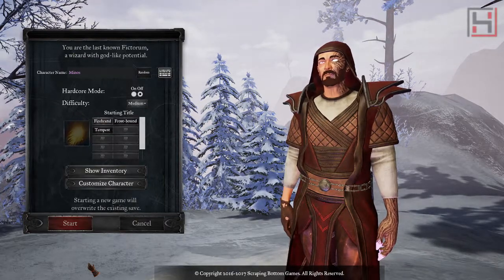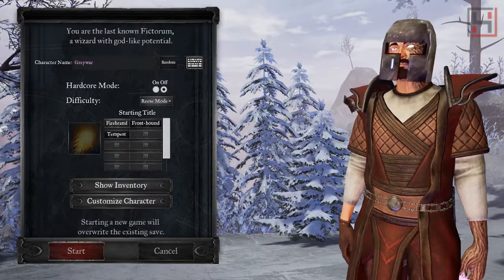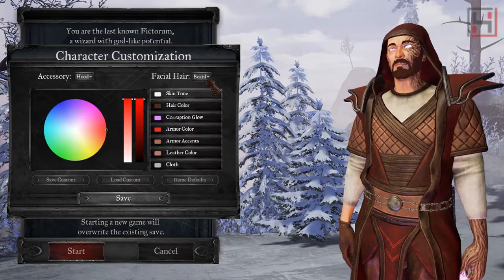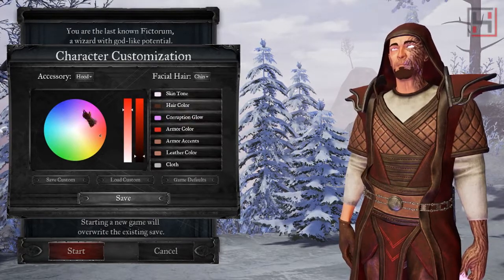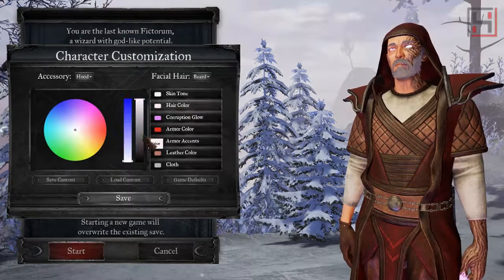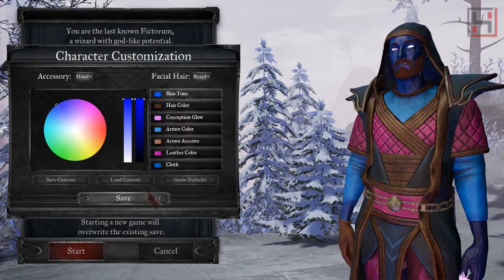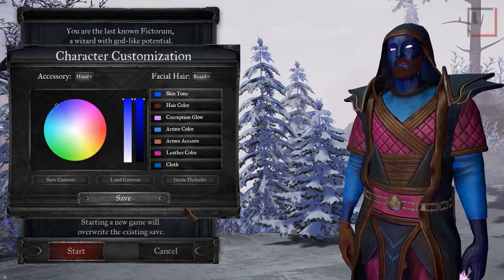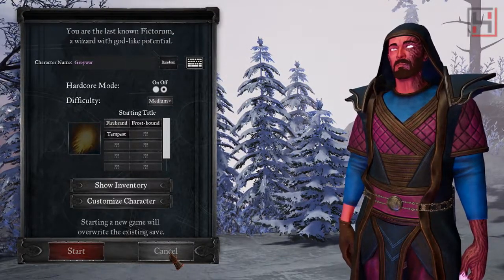Character Customization in FICTORUM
Showing off the different ways to customize your character in FICTORUM.

I like that there is a color wheel which allows you to select a color for each option. You can only change a few colors and the head accessory. Gear that you find DOES impact your player appearance!